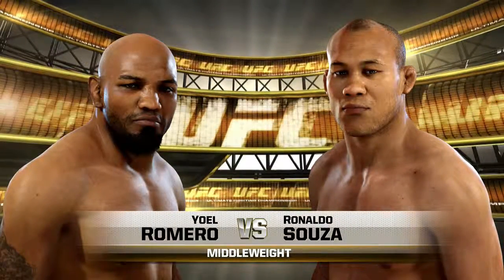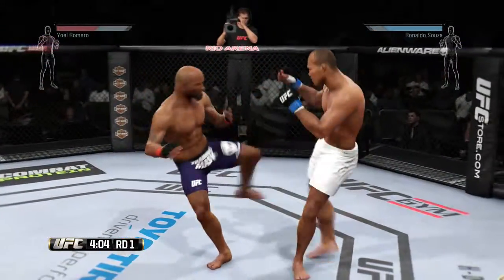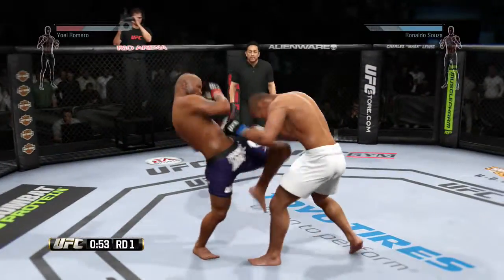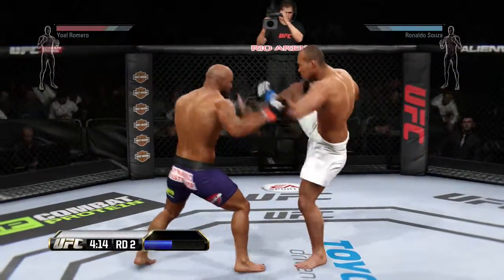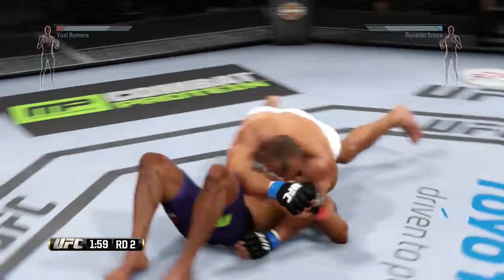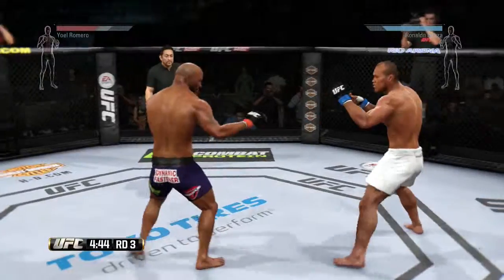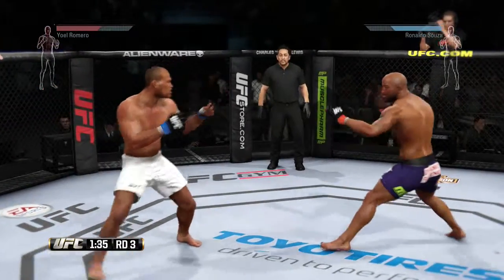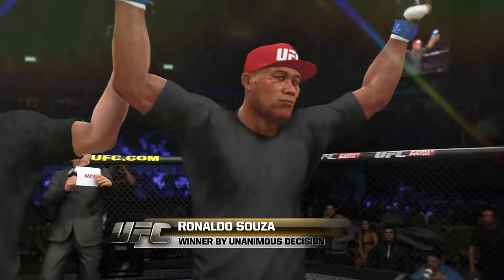UFC 24: Yoel Romero vs Ronaldo Souza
Here is the first match up from the UFC 24 simulation league.

This is a big match up in the middleweight divsion as both men are looking for title shots in the near future.